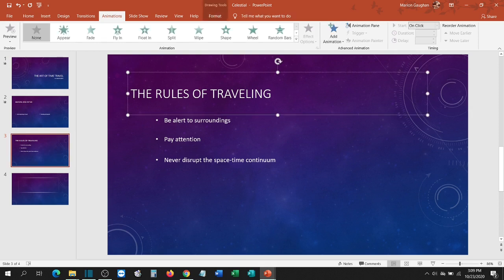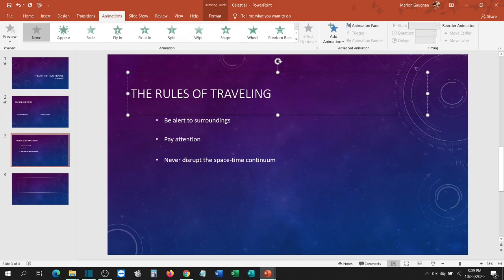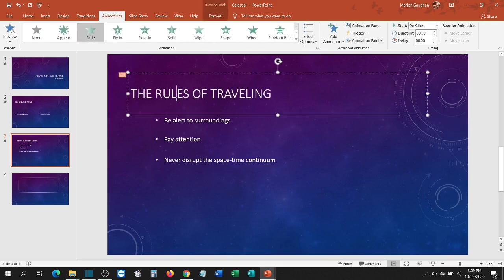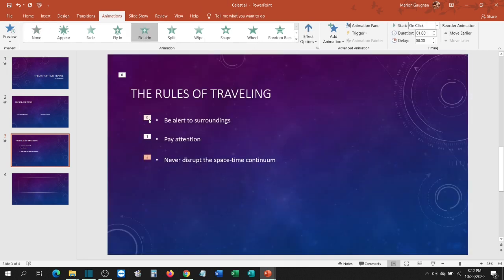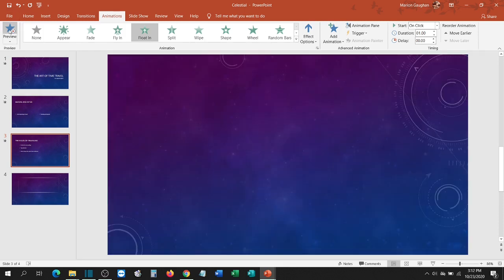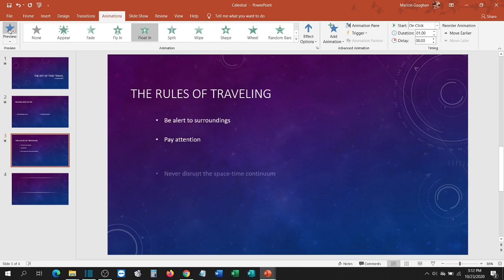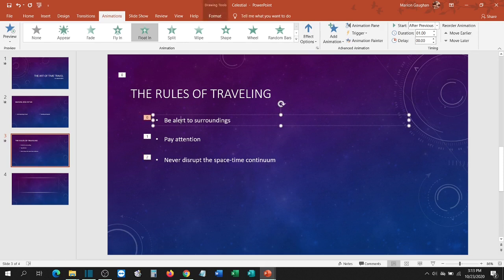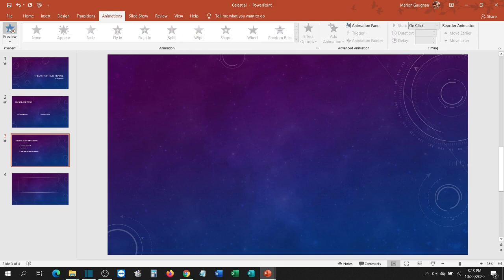OPL - Basics of PowerPoint - Animations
In this video we will show you how to add animations to your slides.